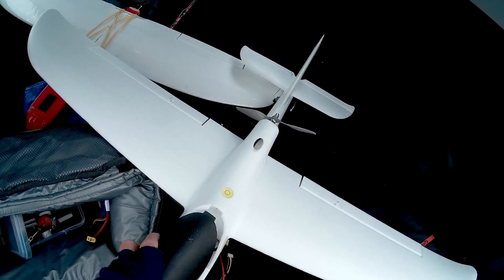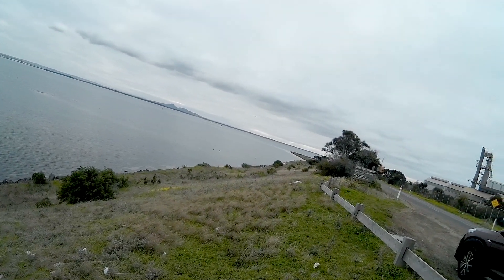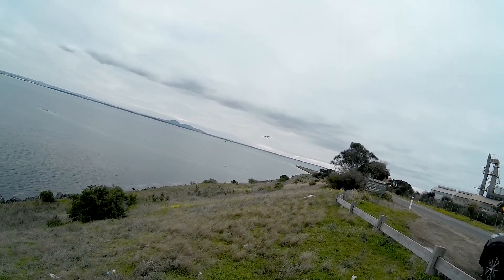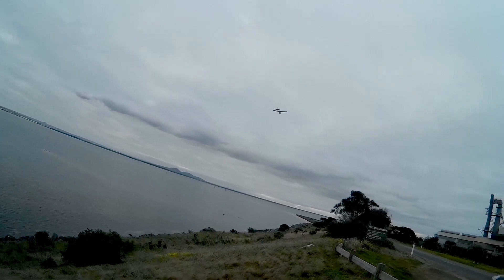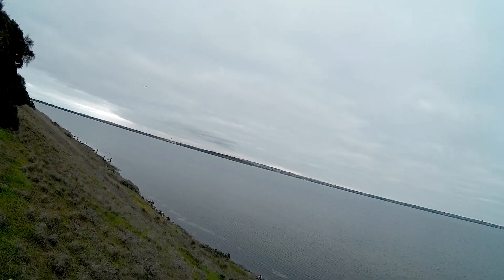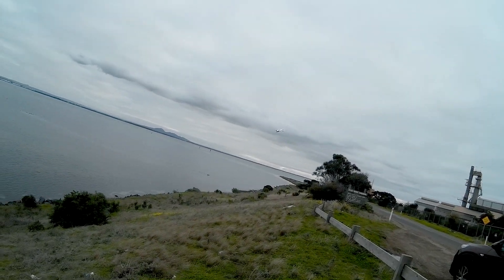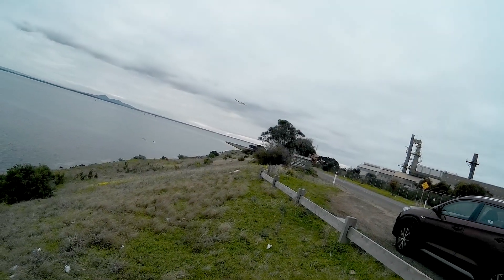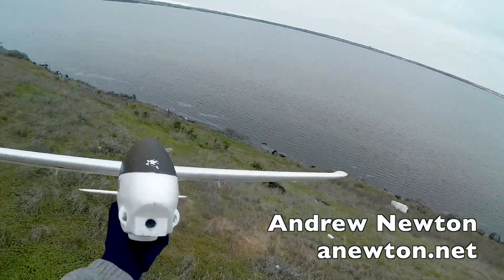Ranger G2 sloping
Volantex Ranger 757-6 G2 - slope soaring in minimal wind, with narration about the stick inputs I was using in the turns. Excellent plane for sloping, FPV, beginners and just cruising around.